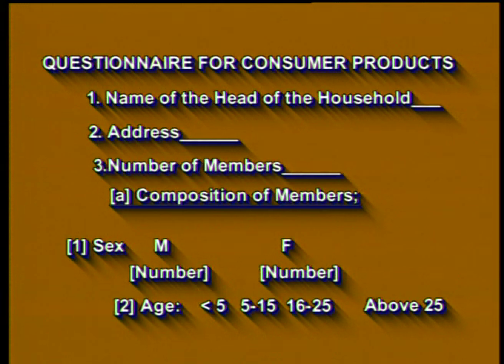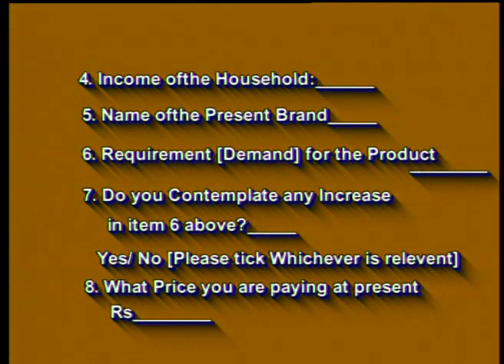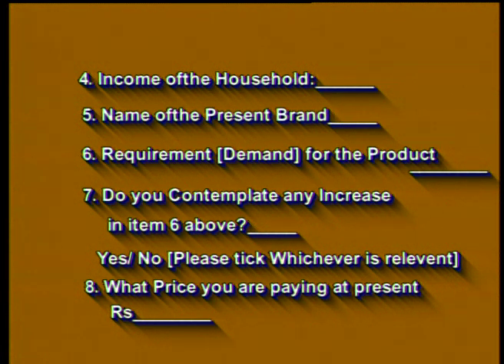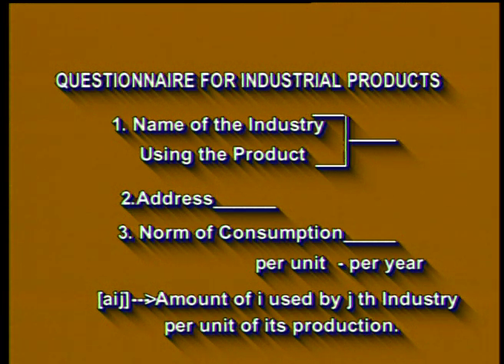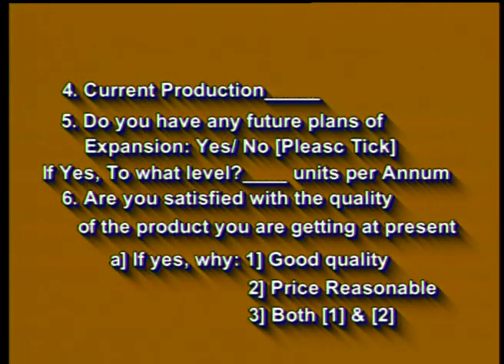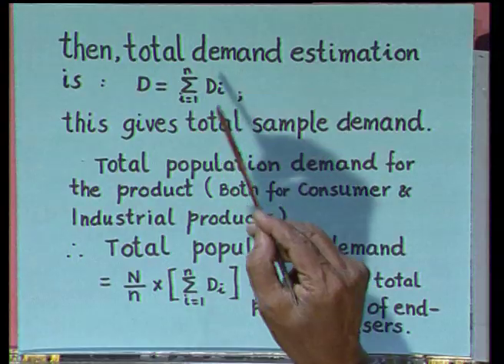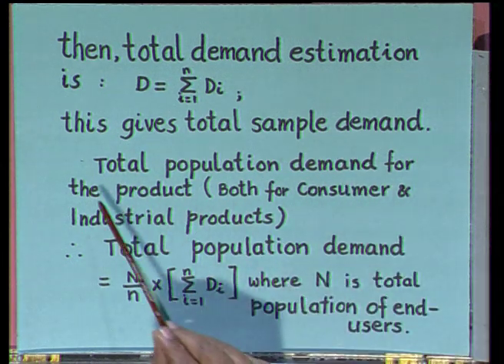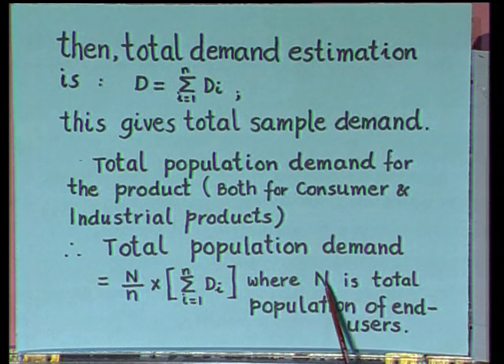BRAOU MBA 3rd Year : Techniques Of Market Survey Part I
Year-
Semester-
Subject-
Title-
Expert-
Course Code-
Block No-
Course Name-
Unit No-
Unit Name-